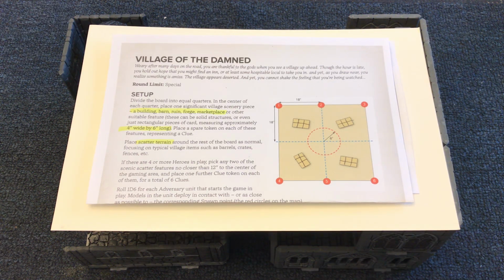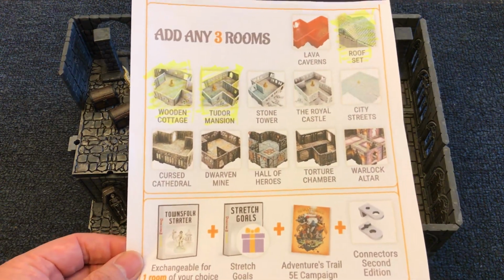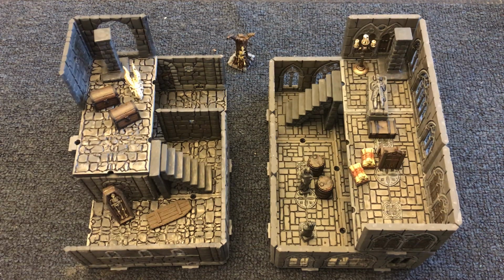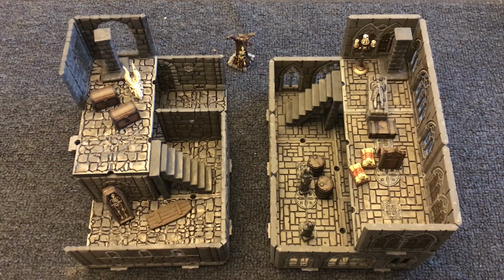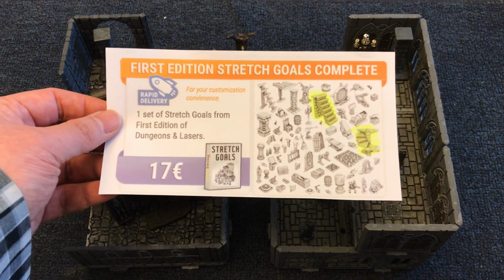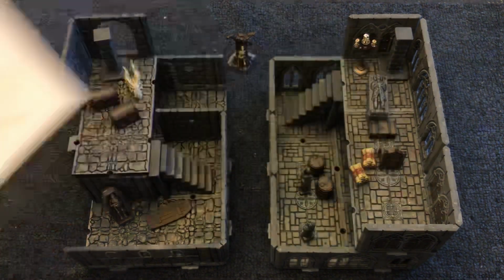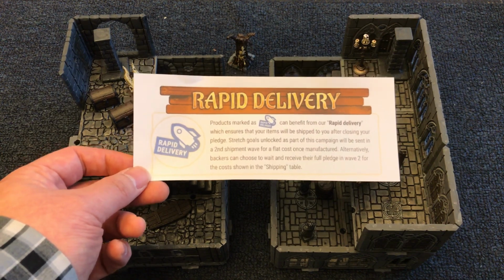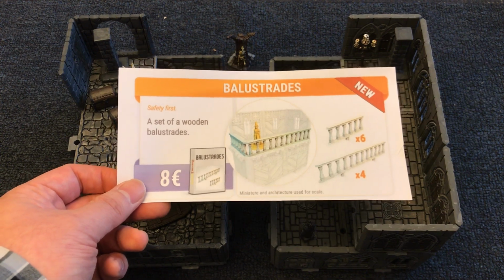Dungeons and Lasers: A Buying Guide for Lasting Tales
At the minimum, you’ll want a Village Pledge of the Fantasy Core set, Roof set, Wooden Cottage, and Tudor Mansion. You’ll also want the Woodhaven Doors and Second Edition Connectors. The First Edition and Second Edition Stretch Goals are great values, though not necessary. You may also want the Wooden Stairs and Balustrades. If you pick up the core set and stretch goal add-ons, you may want Rapid Shipping.